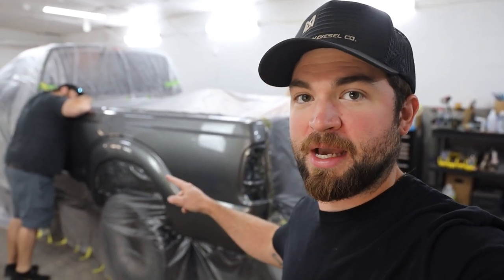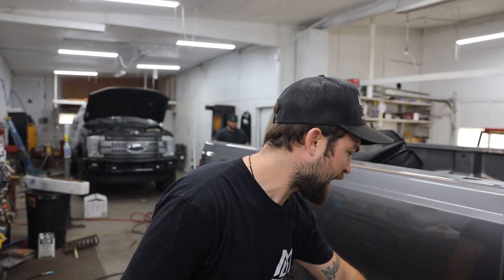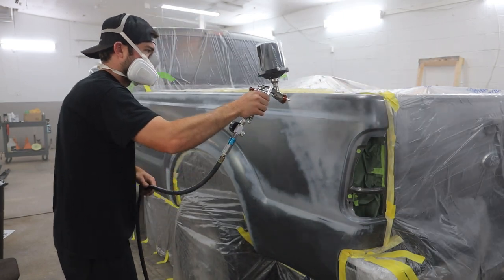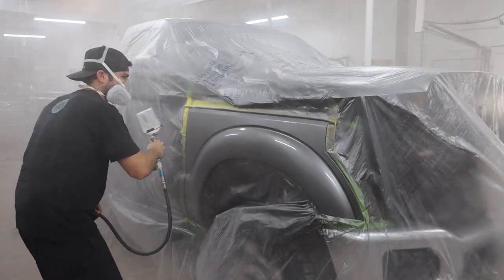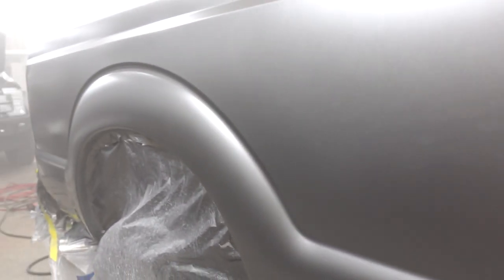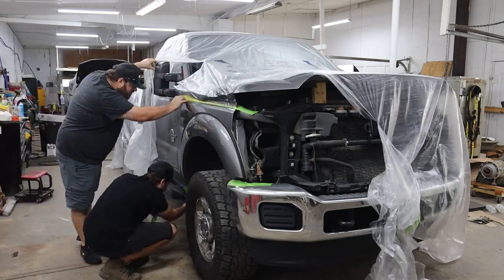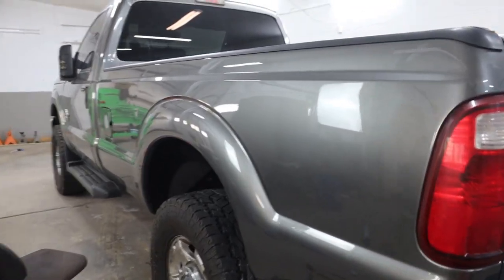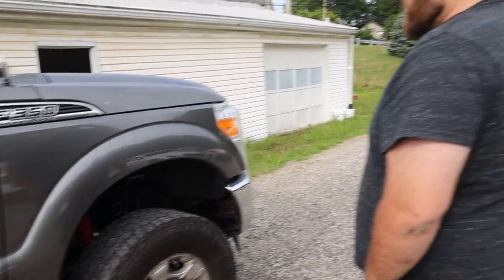How to PAINT a F-350 Single Cab!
Check out how I achieved this result my very first time painting a vehicle. This is something I've always had an interest in and now have finally checked that one off the list. I love it, what are we painting next?